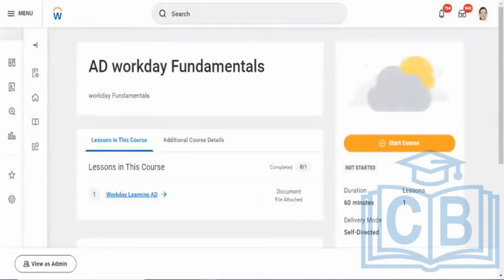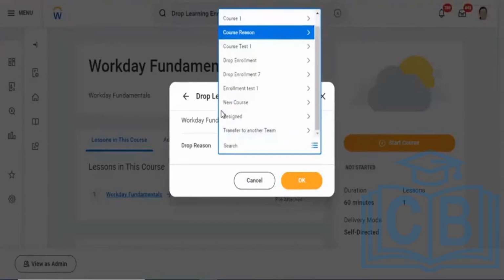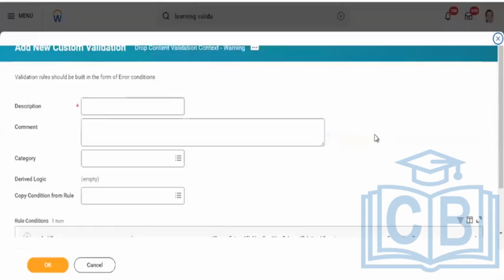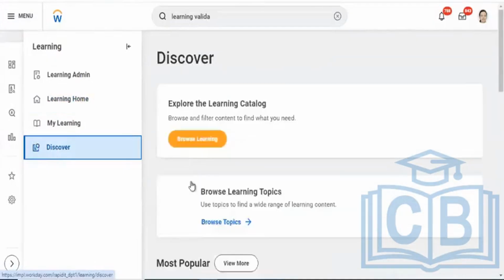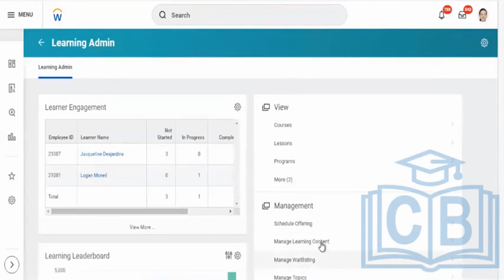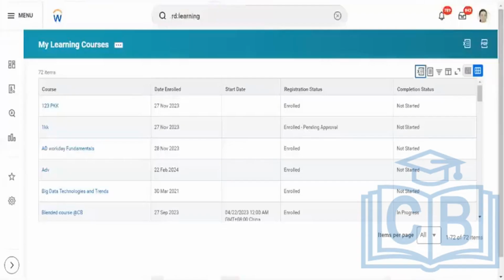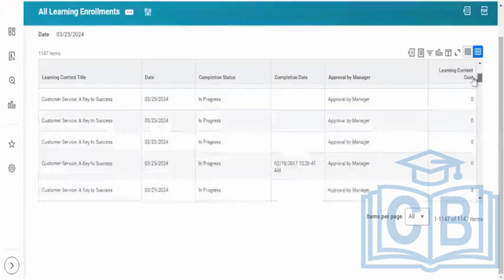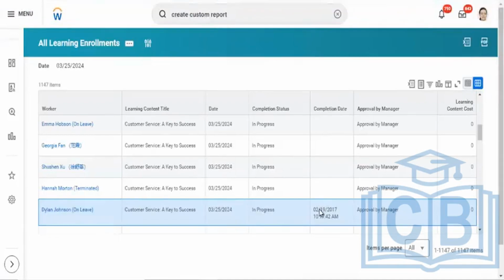Learning Apps in Workday LMS | Workday LMS Online Tutorial | Workday LMS Training | CyberBrainer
✨ What You Will Discover in This Video:
📱 Introduction to Learning Apps in Workday LMS
⚙️ Step-by-step navigation of Workday Learning Apps
🎯 How to configure and customize Learning Apps
🚀 Benefits of integrating apps in Workday LMS Training
👨‍🏫 Practical demo for real-world learning use cases
🌐 Enhance learning efficiency using Workday LMS Apps

Explore More